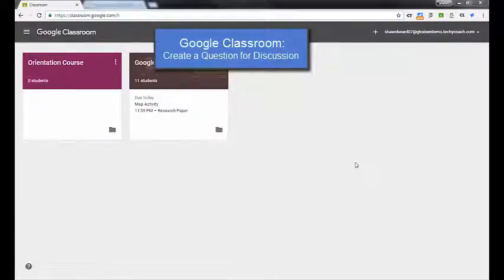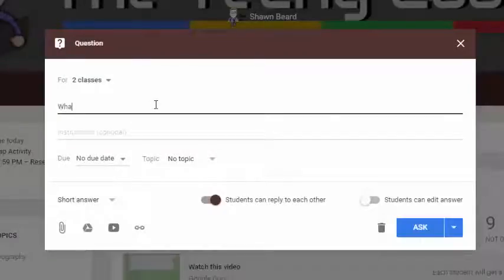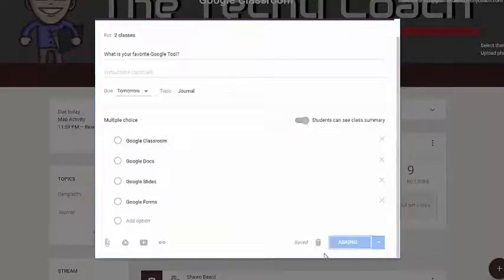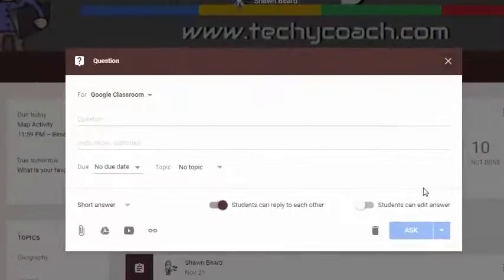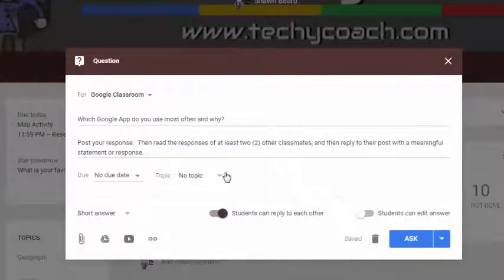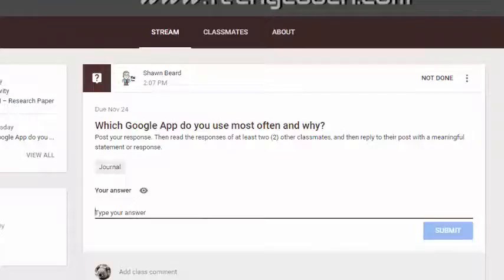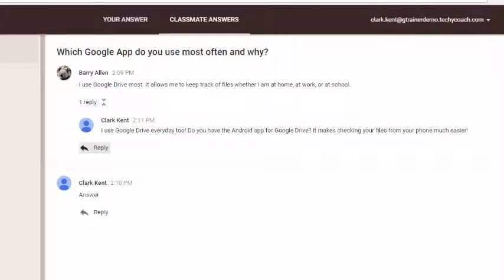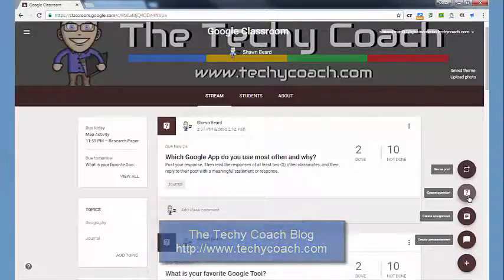Google Classroom: Using the Create a Question option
This video tutorial explains how to use the Create Question option in Google Classroom.  The main focus is on Short Answer Discussion questions and Polls.